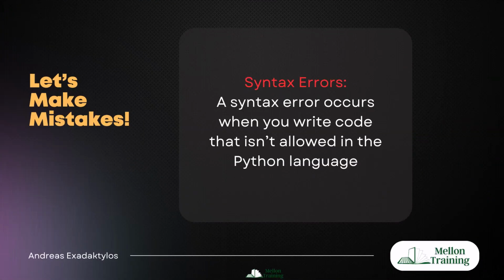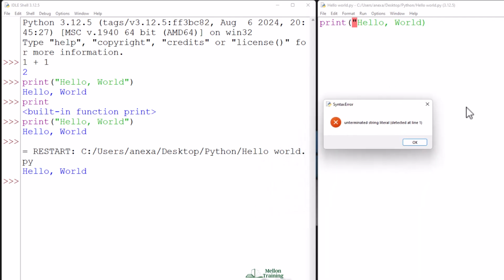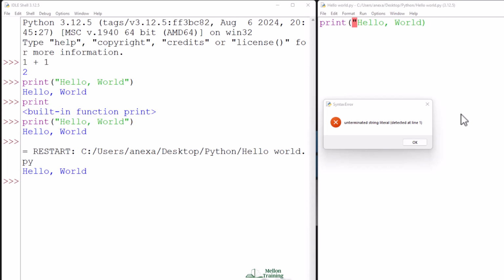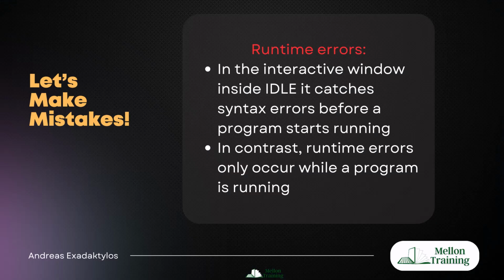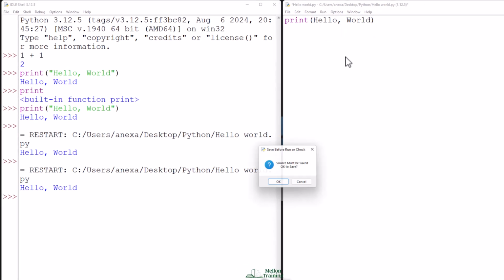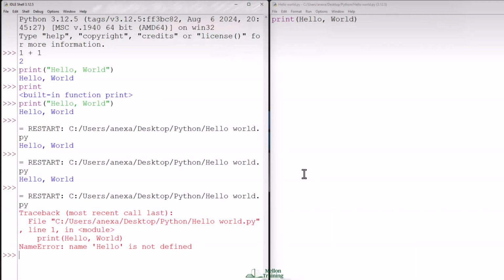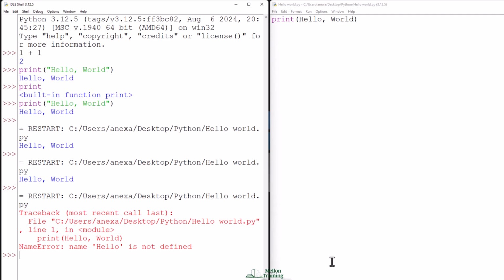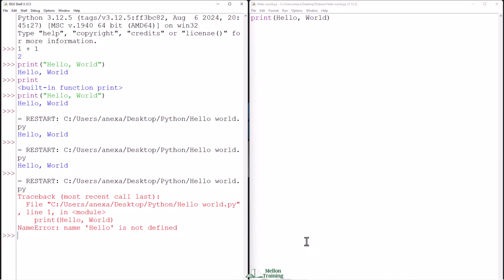2.2 Syntax and Runtime Error in Python | Python Course for Beginners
It’s really difficult to not make any mistakes while programming.
In this Python Tutorial you'll learn what Syntax and Runtime Errors are in Python, the difference between them and many examples in Python code.

🔍 Key Moments in This Video:
00:00 Introduction
00:17 Python Syntax Error
02:30 Python Runtime Error